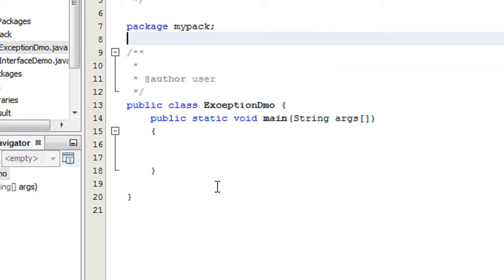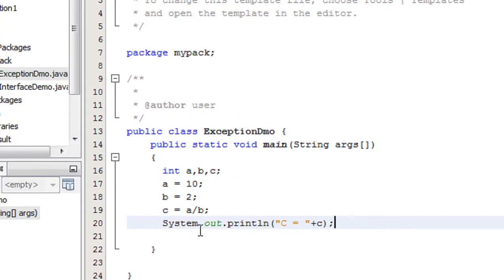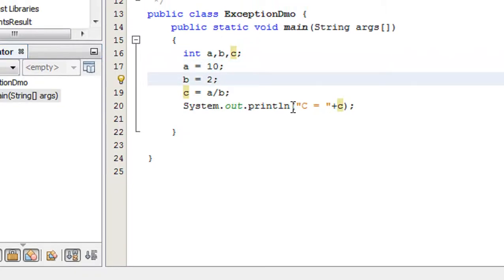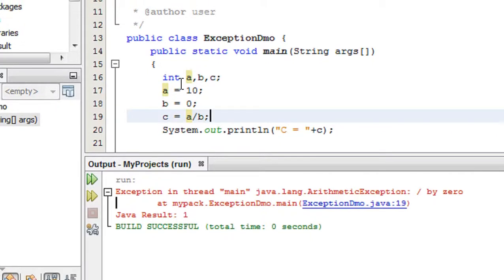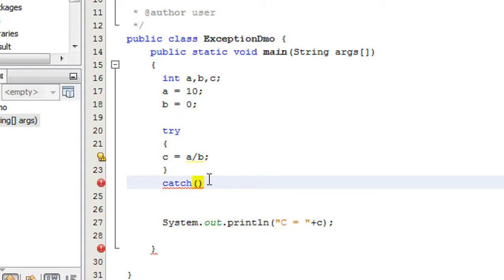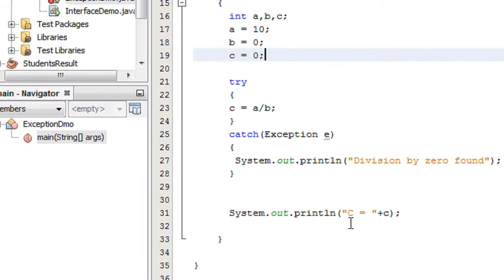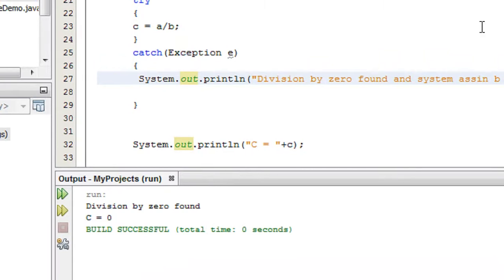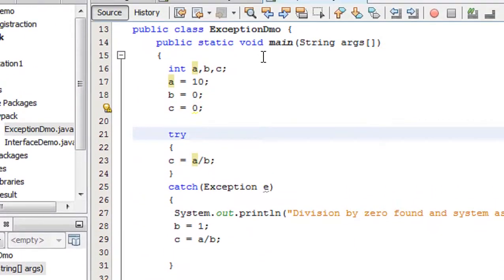java tutorial for beginners 47 exception handling in java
Explain how to use try catch in java for the exception handling.